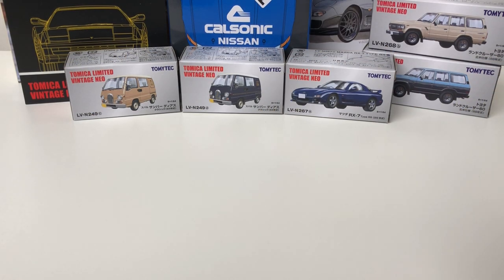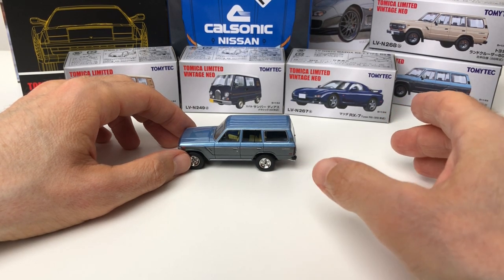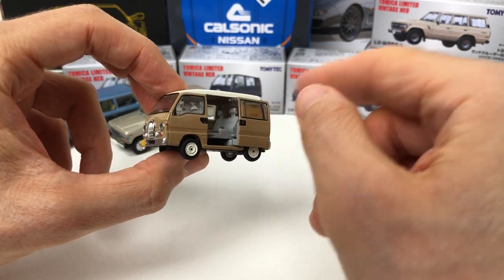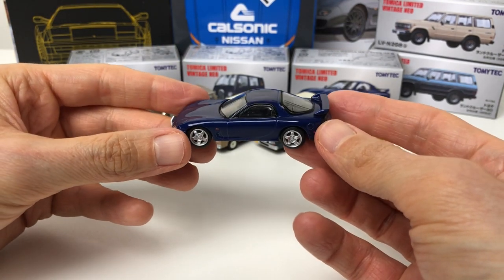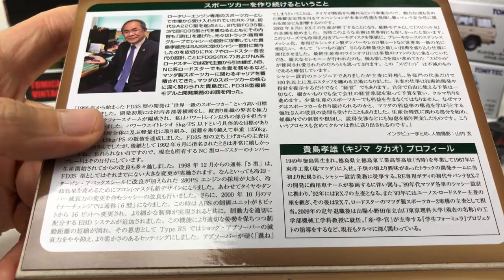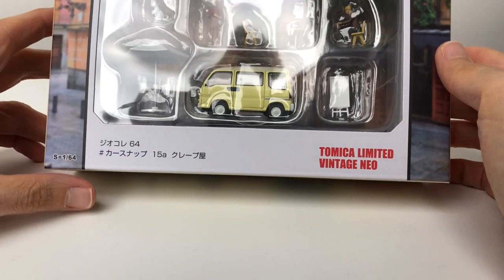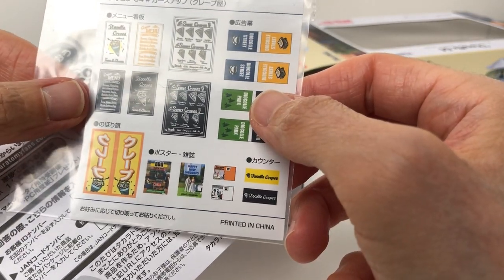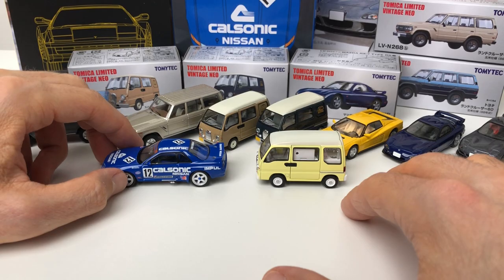Let’s check out awesome diecast from TLV 😀 August 2022 releases